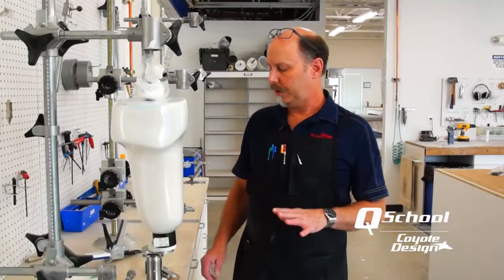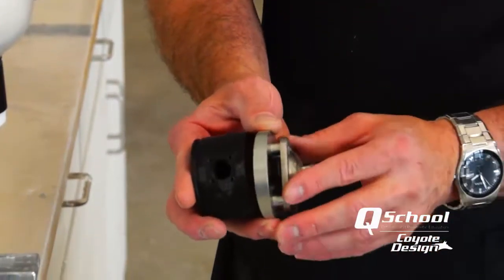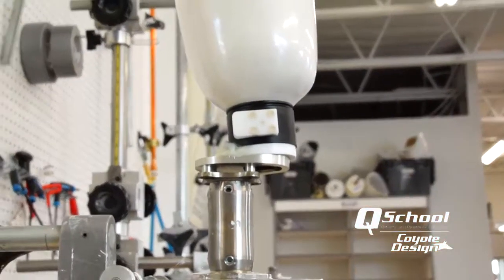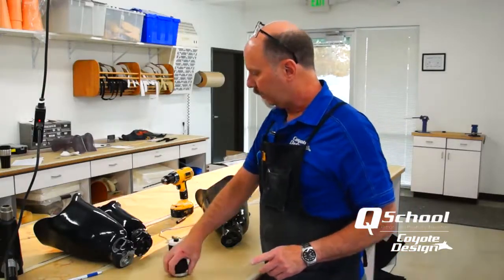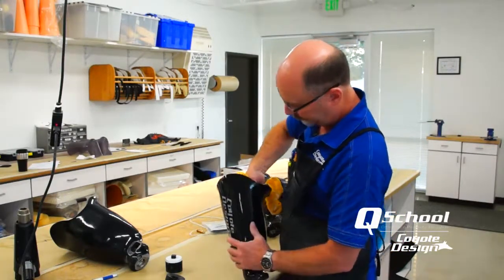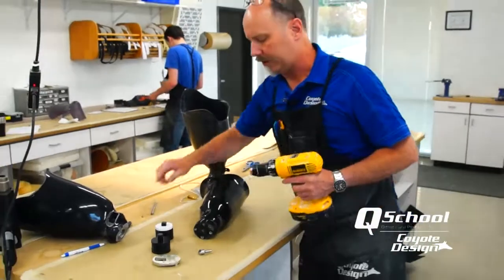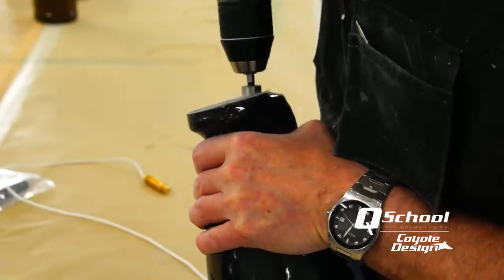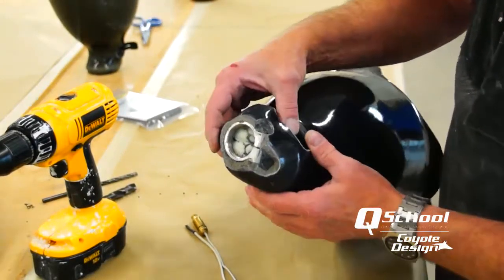Coyote Prosthetics and Orthotics Locking Lanyard Pin and 5 Degree Connector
Fabrication instructions for Coyote Prosthetics and Orthotics Locking Lanyard Pin and 5 Degree Connector using them on a transfemoral socket.

For more information on how to order prosthetic and orthotic devices for your own clinic, visit our